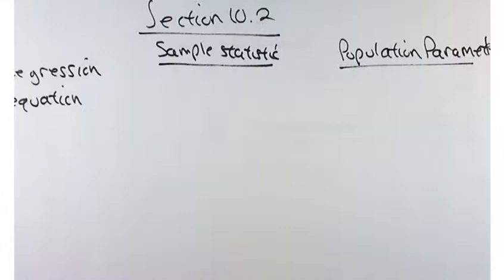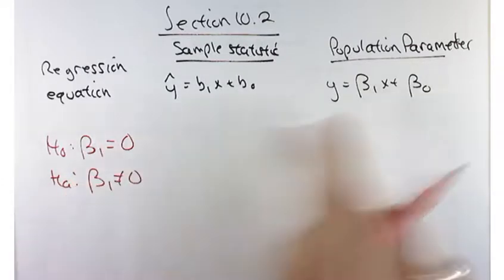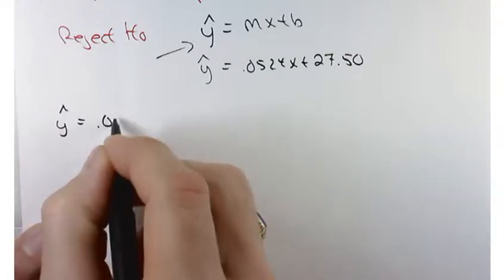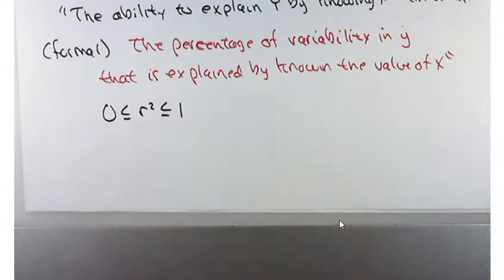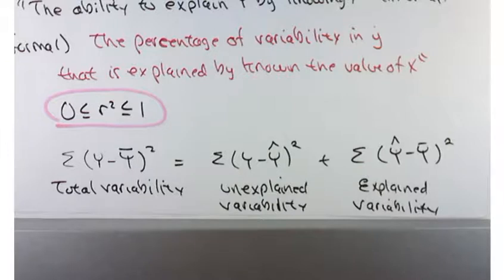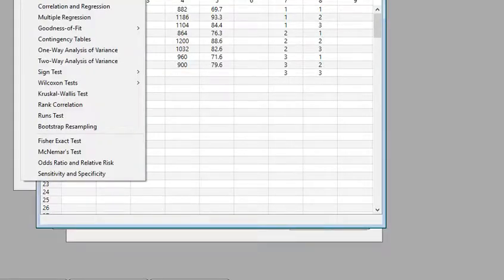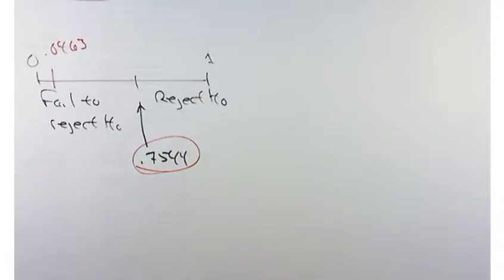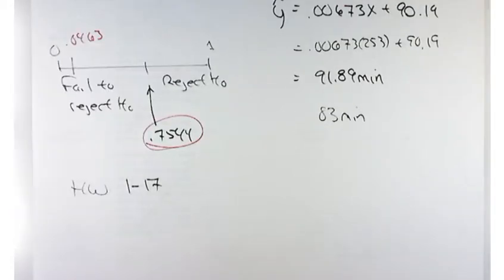Mat 1580 Section 10.2 Linear Regression (Fall 2017)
Linear Regression updated in Fall 2017